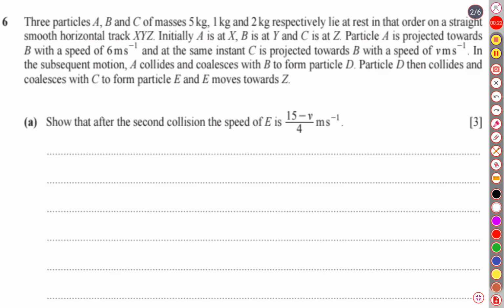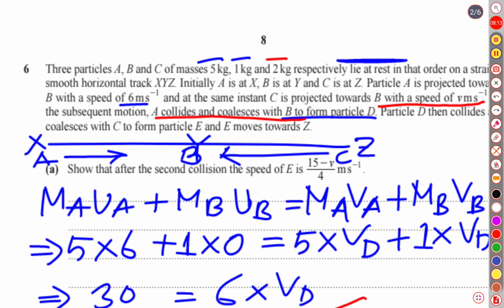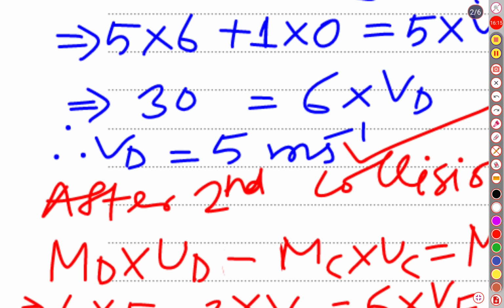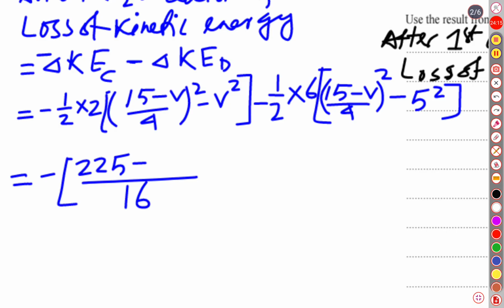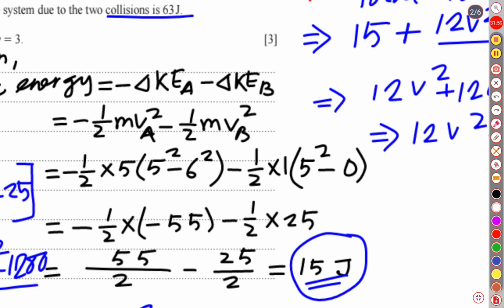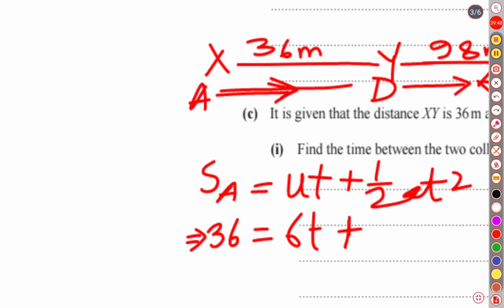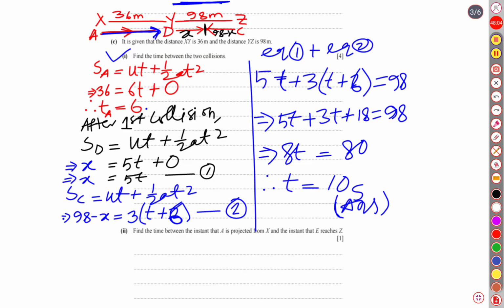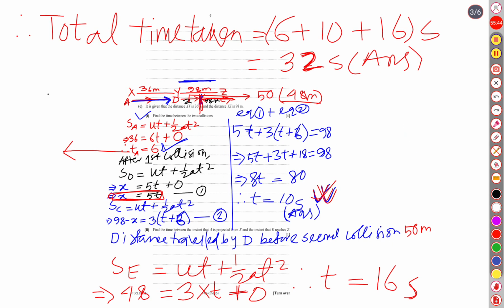Mechanics 9709/42/m/j/24 Q 6